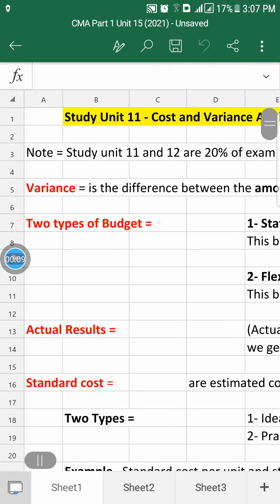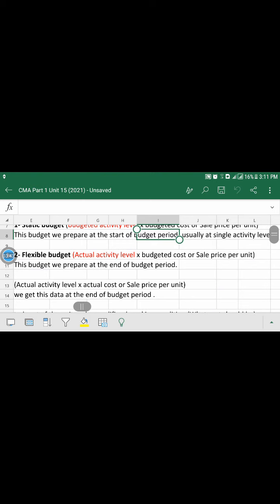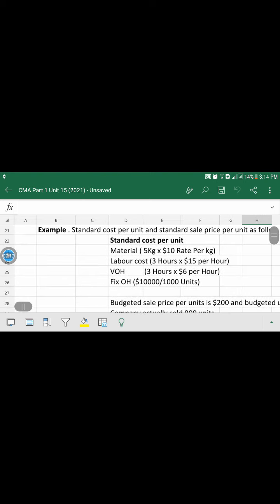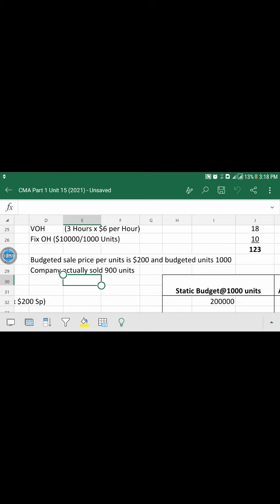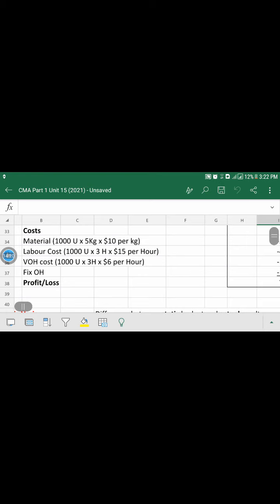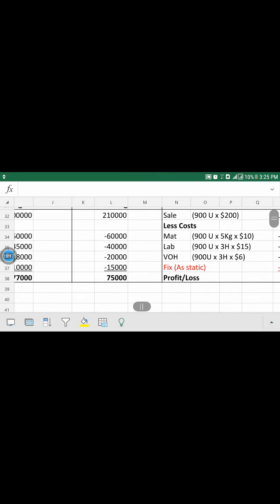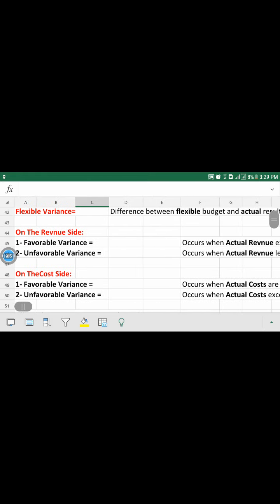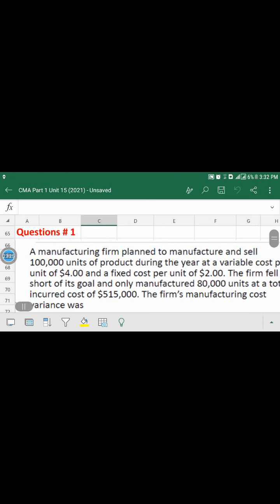cost of variance us cma part 1 unit 15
it's all about tge variance analysis